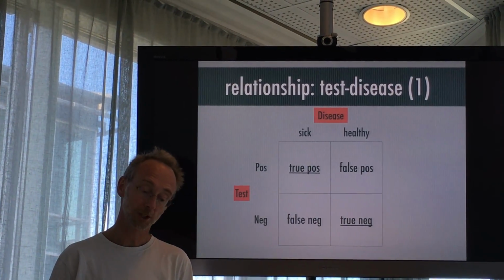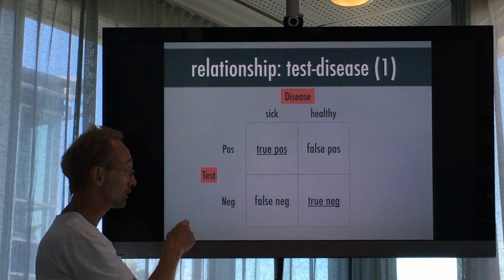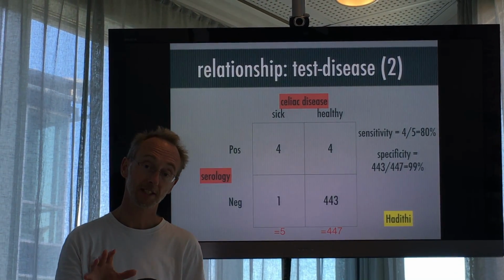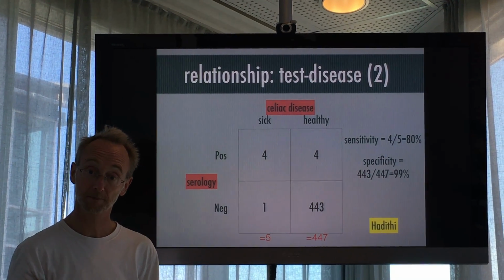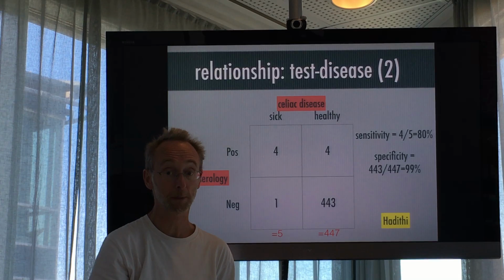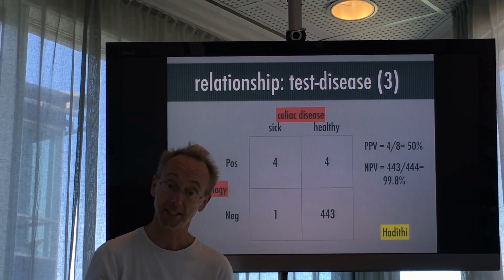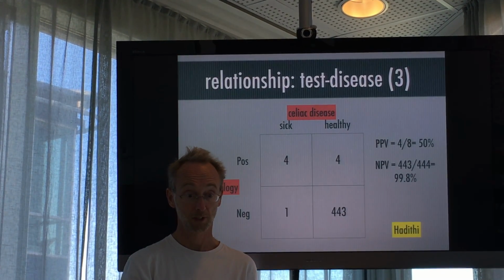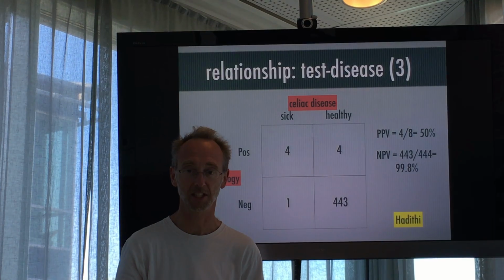VetU at KI: sensitivity, specificity, predictive values